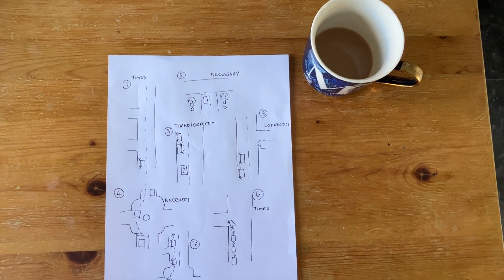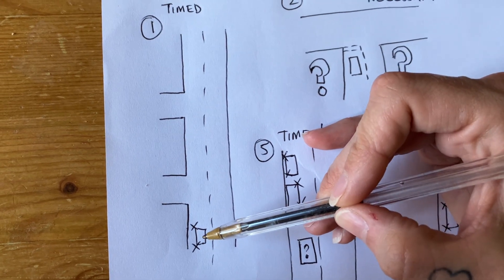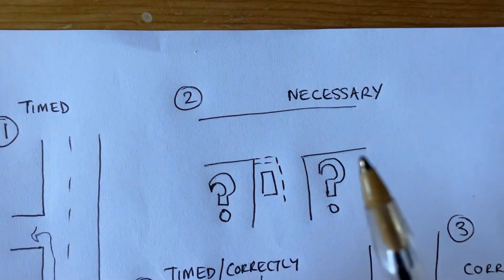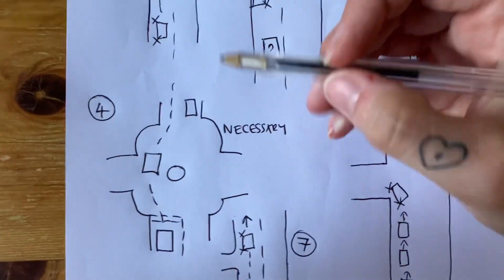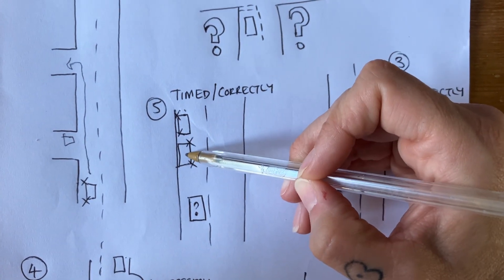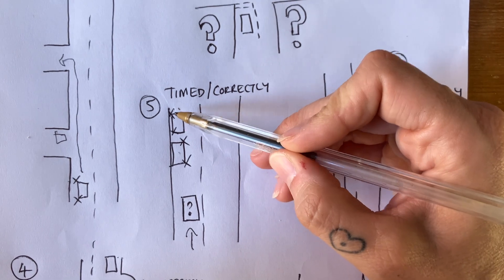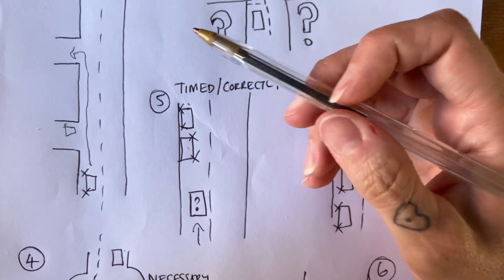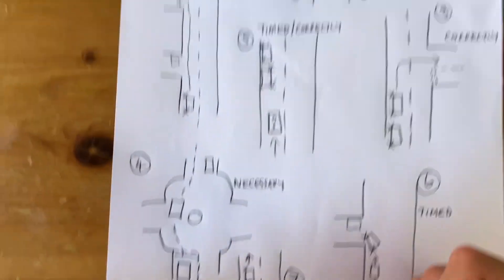Don’t FAIL for incorrect SIGNALLING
Some possible ways you could fail for incorrect signals